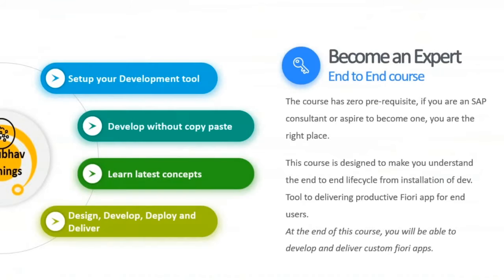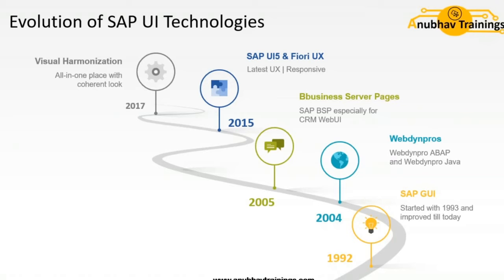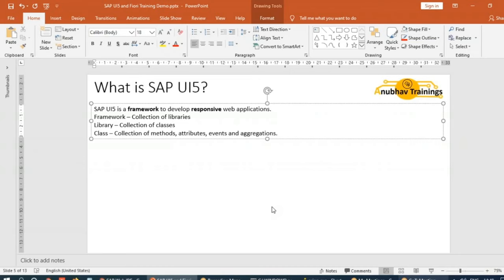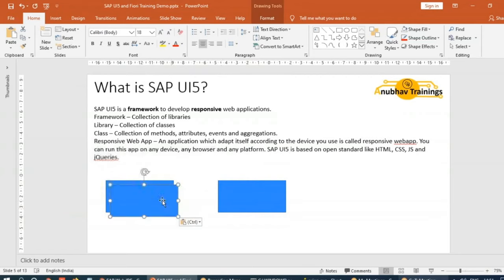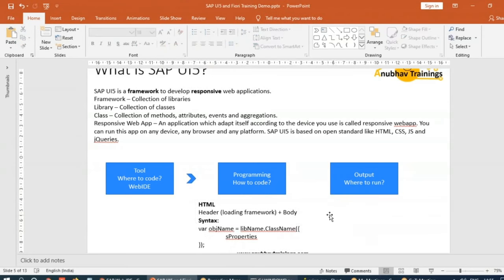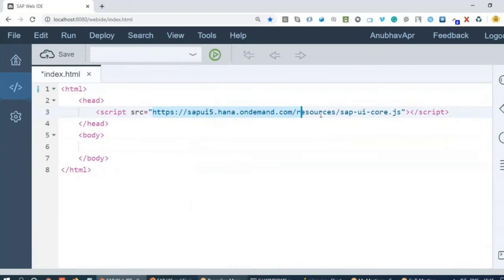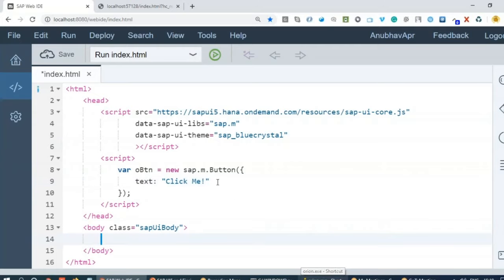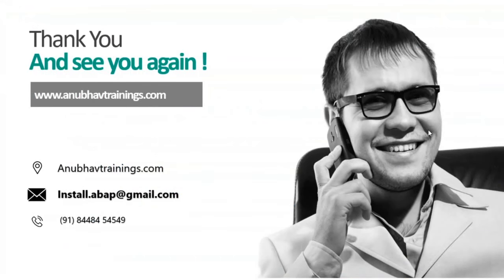Free demo on SAP UI5 and Fiori Training with SAP NetWeaver OData Services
SAP UI5 and Fiori training with SAP Netweaver provides comprehensive training on SAP's user interface development toolkit and design language. The course covers the key concepts of SAP UI5, Fiori, and SAP Netweaver, and provides hands-on exercises and real-life scenarios to help individuals gain the skills needed to build modern, user-friendly business applications. This training program provides a flexible and convenient way to learn SAP UI5, Fiori, and SAP Netweaver, and to gain the knowledge and expertise needed to become a successful SAP developer.

Learn SAP UI5 and Fiori end to end with XML views on SAP WebIDE full stack with the latest concepts. All-in-one course to develop custom fiori applications w/o copy-paste of code along with OData services in SAP NetWeaver gateway system. Also offering complementary OOPS ABAP sessions as part of the module.

never learn from a trainer who teaches copy-paste of code. this Fiori training session is also designed for abap developers to learn the basics html5, css, java script and jquery.
we cover all the core concepts of sap ui5 and fiori in the online tutorial mode. also, the instructor-led live training is available.

ui5 training in USA, ui5 training online ui5 training in Bangalore ui5 training videos
sap fiori training material pdf sap fiori training in India